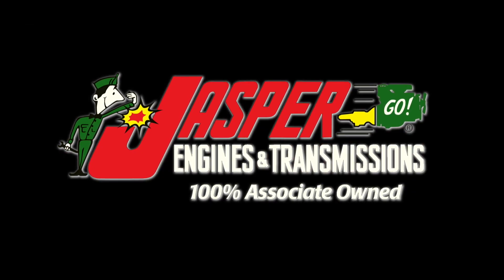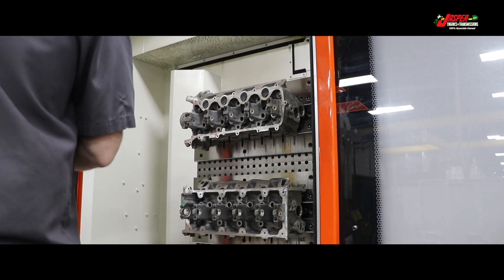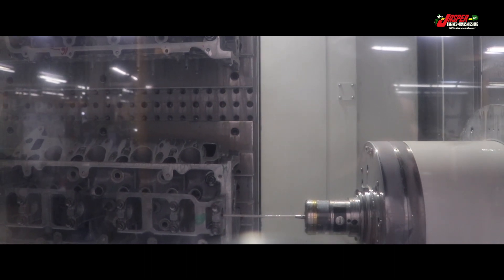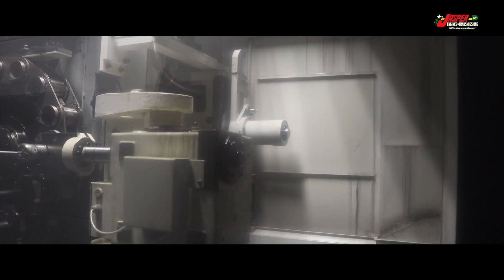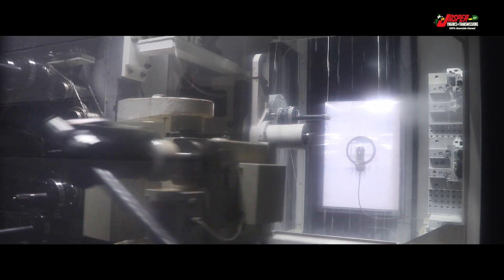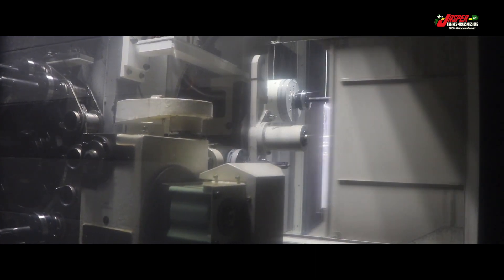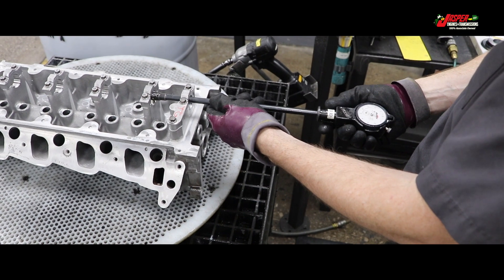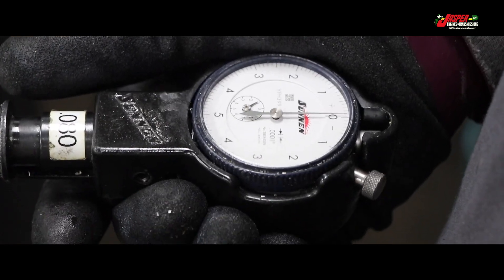Jasper Engines & Transmissions - Mazak HCN-6800 CNC Machine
JASPER has invested in a state-of-the-art Mazak CNC unit, specifically to machine overhead cam bores, achieving JASPER's tight machining specifications.